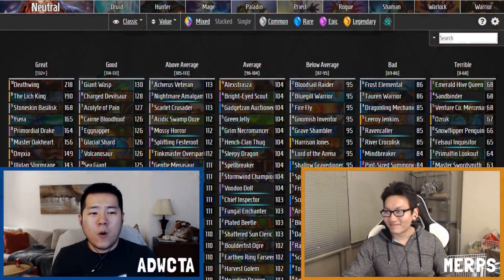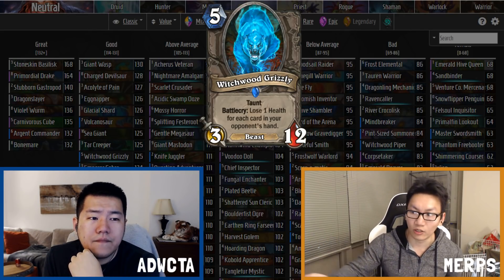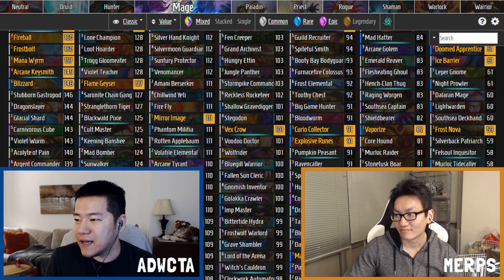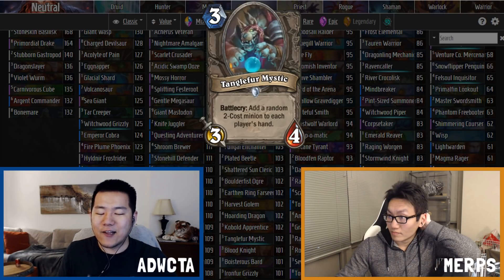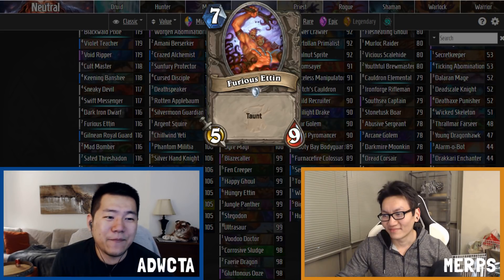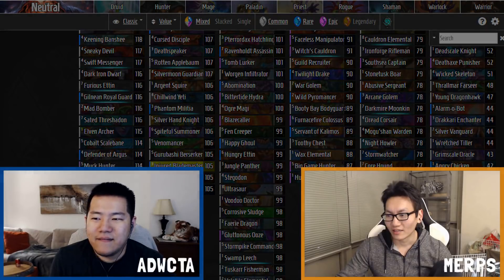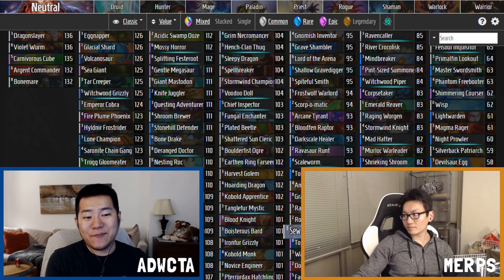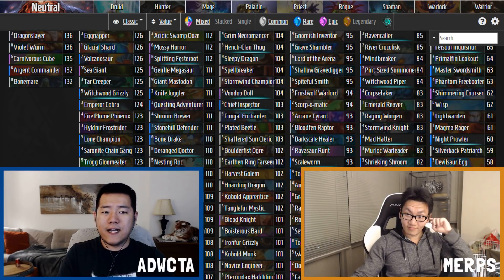Witchwood Hearthstone Arena Card Review - Pt. 2 - Good Neutrals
The first part of the neutrals starts off with the good ones, so this is the video you probably wanna watch.

Some of these videos will have starts before where it actually starts. Sorry about that, blame twitch, their highlighting system sucks.

► Top Patreons! (April): 4P, AfroNinjaTB, Ingo, Tallin, Ughbog, Zeruvi, Andelock, Eric L, Kidgloves, RvNighttrain, Shepx13